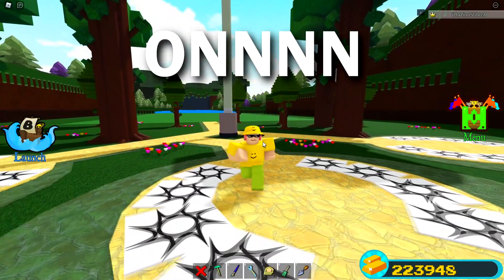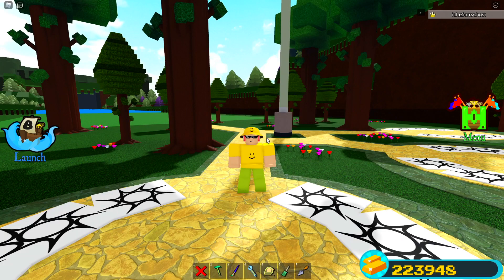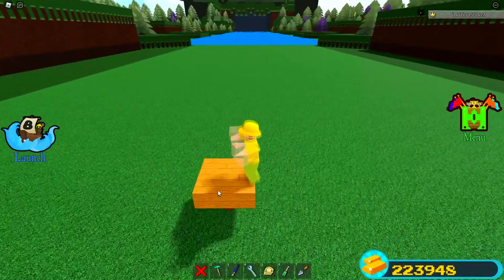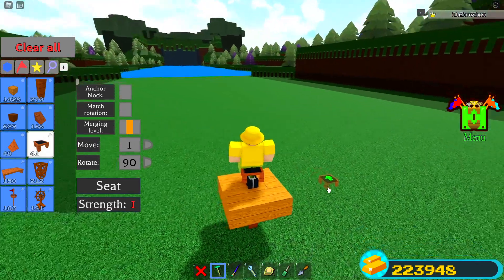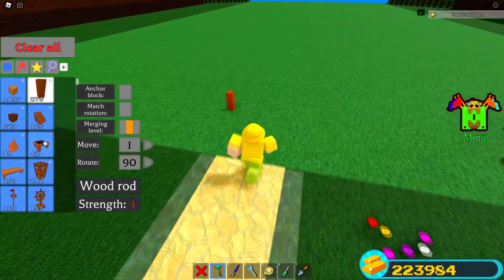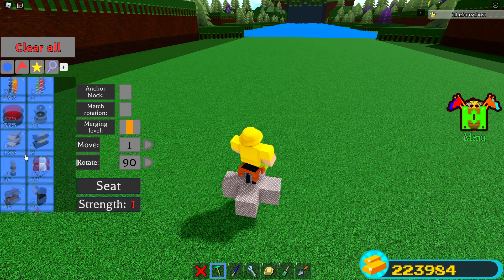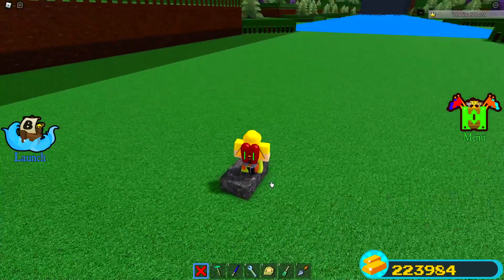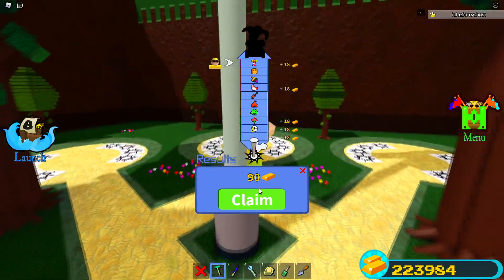FASTEST GOLD GLITCH!! Build a Boat for Treasure ROBLOX